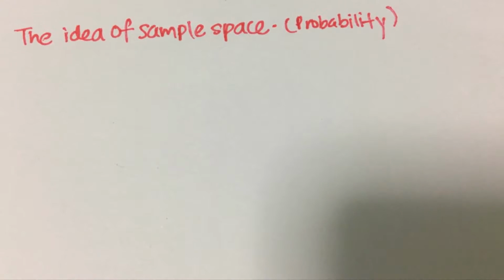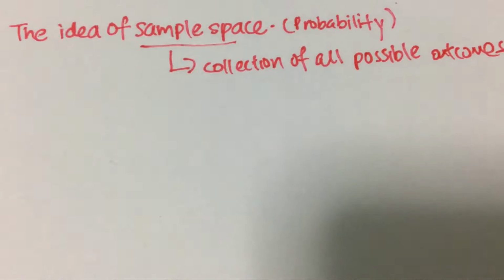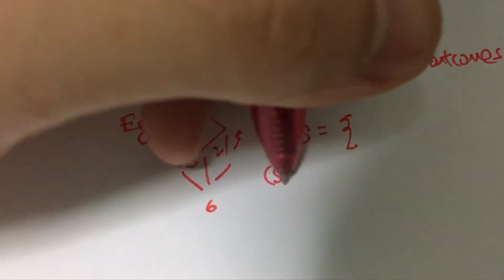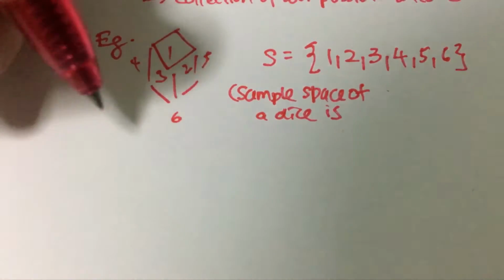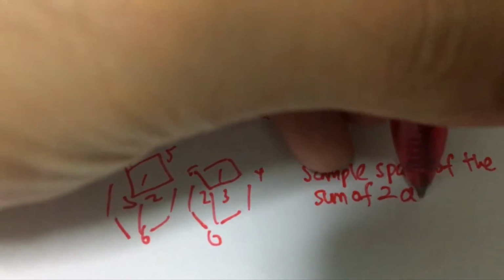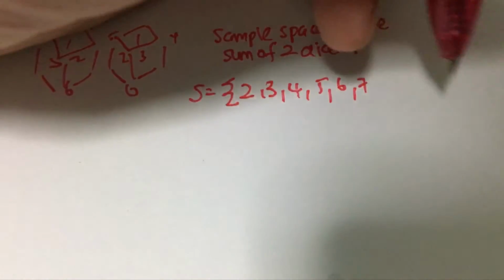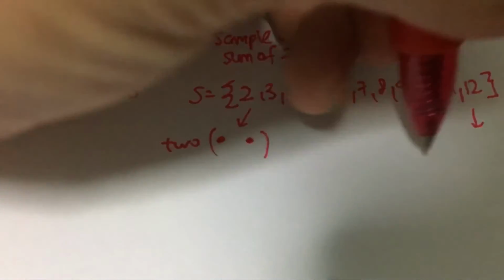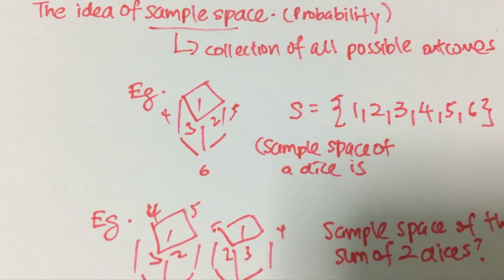The idea behind sample space/probability space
Watch this short video on what is meant by sample space... or in other words, probability space.

Secondary School E math help.